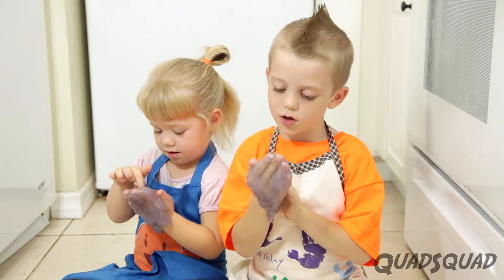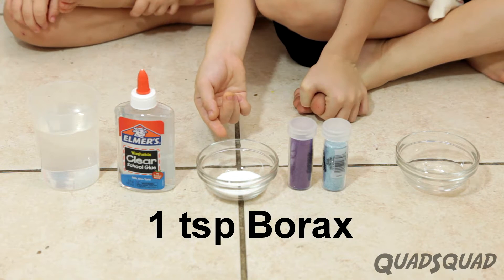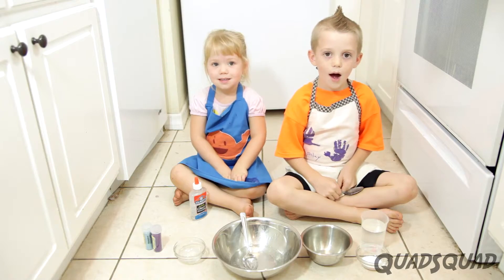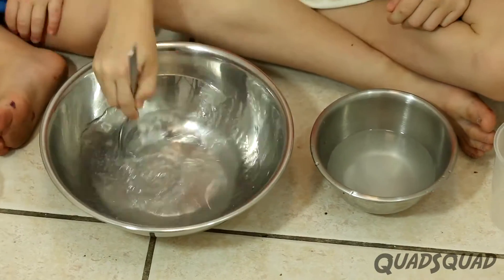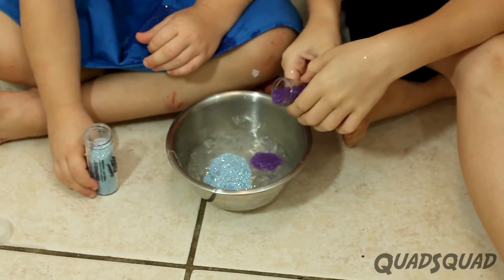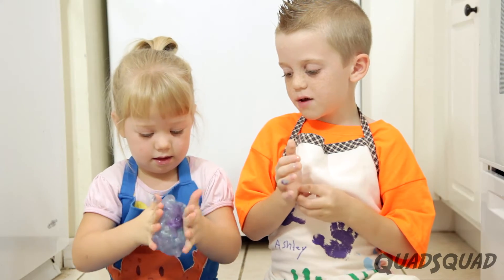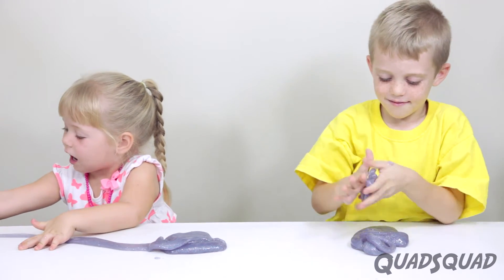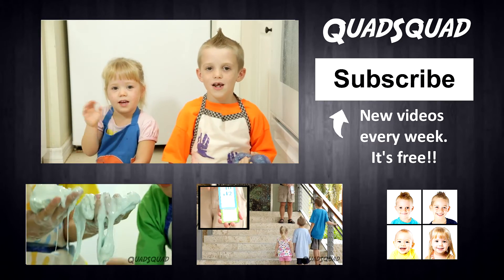Glitter Slime - with Ashley and Justin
Glitter Slime is a fun science project!  Ashley and Justin will show how to make this.  Have fun with it as you play, and learn.

Ingredients:
1 Bottle Elmer's Clear Glue
1 Cup Water
1 tsp Borax
1 Tbsp Water
Glitter

Mix Elmer's glue and 1 Tbsp water in a bowl.
In a separate bowl, mix 1 tsp Borax and 1 Cup water together until it's dissolved.
Pour the Borax mixture into the glue mixture a little at a time and watch as the slime forms.
Take it out of the liquid and knead.  Add glitter and continue to knead.

***We found the slime tough the day it was made, but after it sat in a ziploc bag for a day it got much more 'slimy'.

TROUBLESHOOTING TIPS (taken from BeardedScienceGuy on YouTube)

Sticky Slime: Dip your hands in the borax water solution and work with the slime. Sticky slime means you don't have enough borax.

Tough Breakable Slime: Add more water and work it into the slime. If this doesn't fix it after ten minutes consider adding more glue. Tough slime means that there is too much borax compared to water and glue.